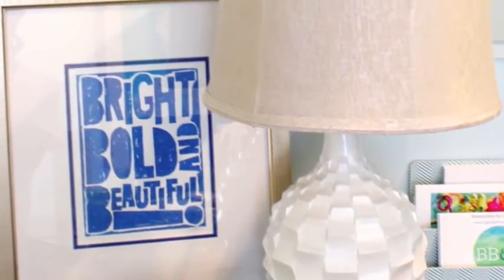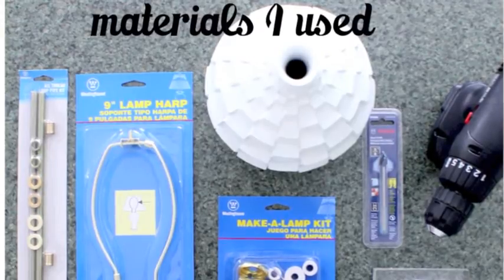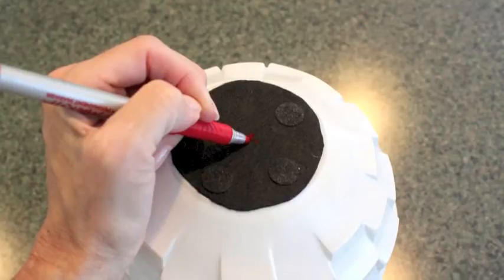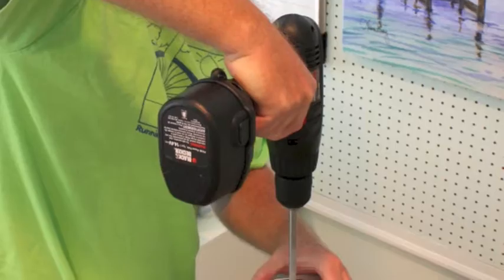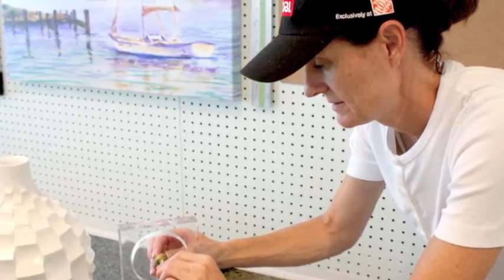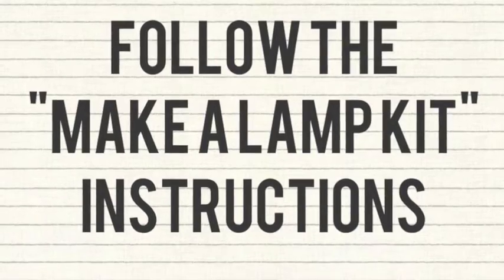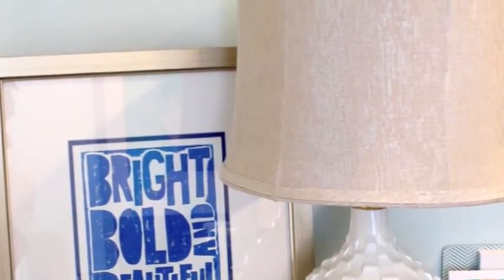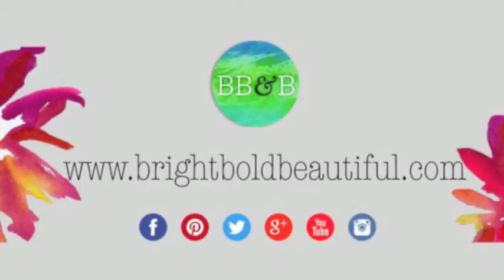How to Make a Lamp from a Vase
How To Make a Lamp from a Vase. DIY Blogger, Laura Trevey shows you how.